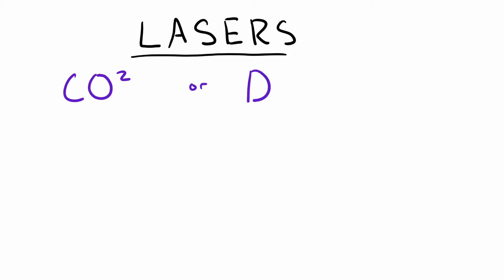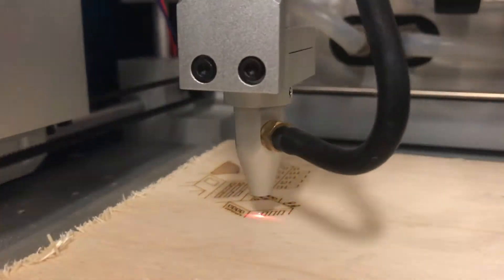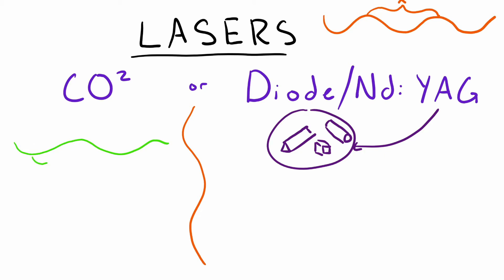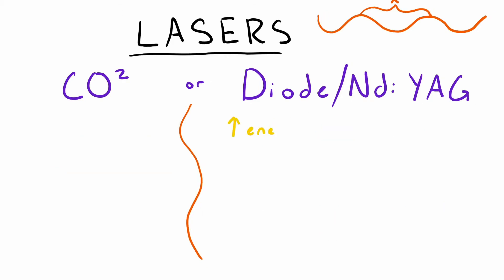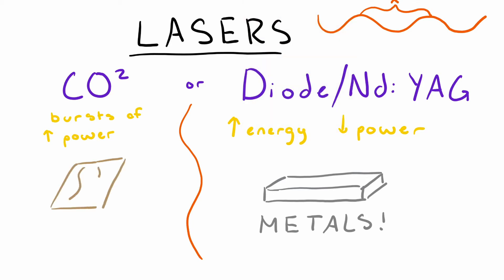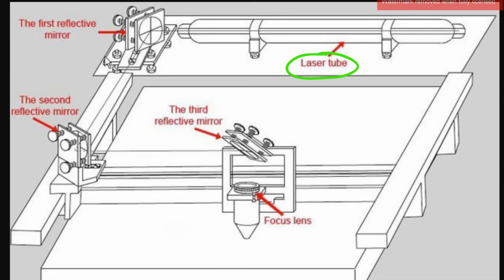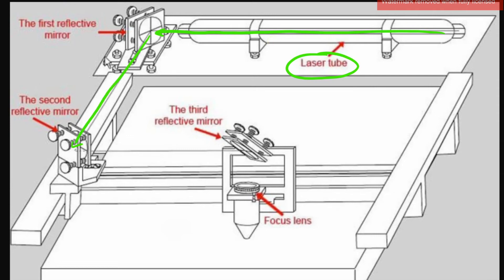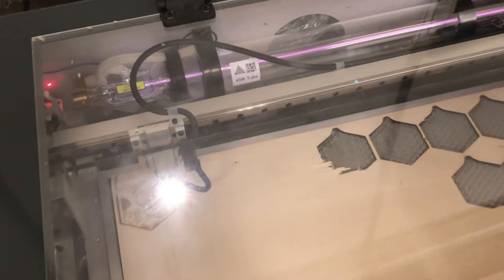Lasers (CO^2 vs Diode)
Video on CO^2 and Diode Lasers
By Sanjana Murthy

Claire. “A Guide to Buy Your First CO2 Laser Machine.” STYLECNC®, STYLECNC, 21 June 2019,

“ESAB Knowledge Center.” How Does Laser Cutting Work?,

“Laser Diode Tutorial.” Thorlabs.com - Laser Diode Tutorial,

Rappaport, Kristin. “How It Works: Co2 Laser Cutters.” AP Lazer, 29 Aug. 2019,

Scott, David. “How Do CO2 Lasers Work?” Sciencing, 2 Mar. 2019,

“Yttrium-Aluminum Garnet.” Yttrium-Aluminum Garnet - an Overview | ScienceDirect Topics,